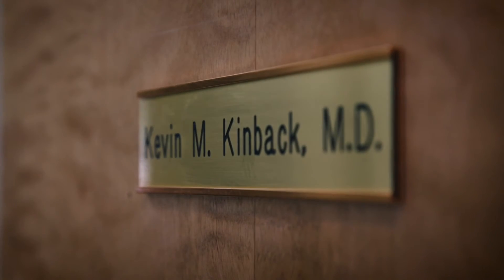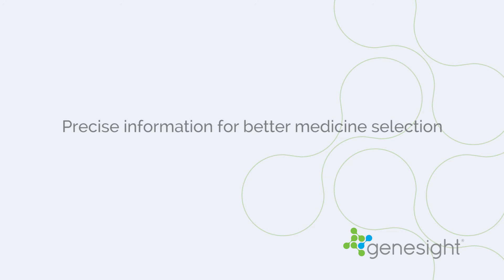Dr. Kevin Kinback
See how Dr. Kinback uses GeneSight to provide precise information for better medicine selection.